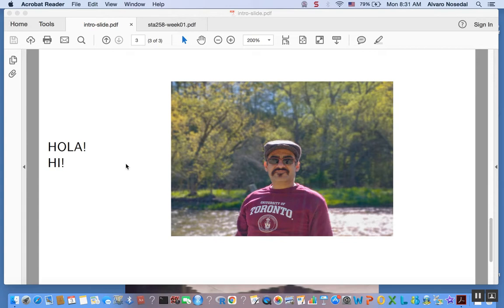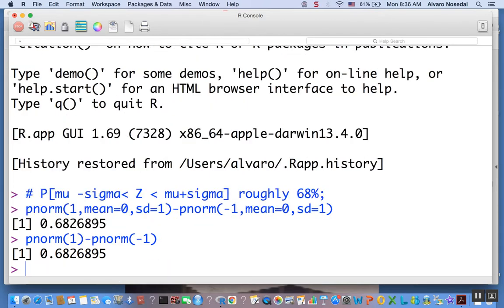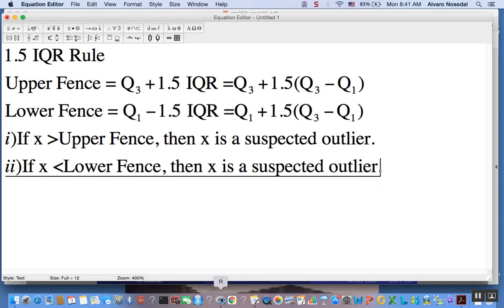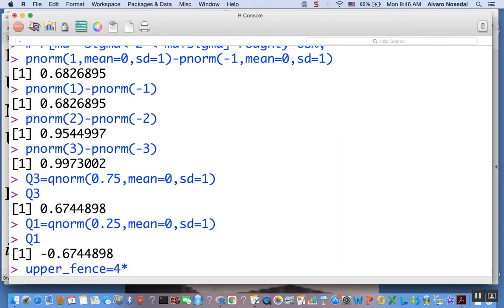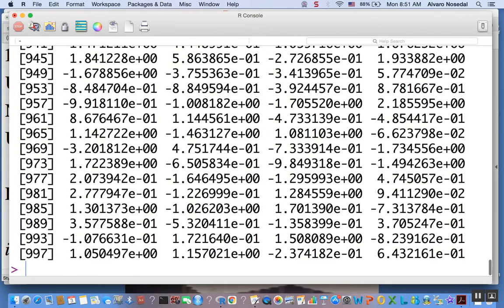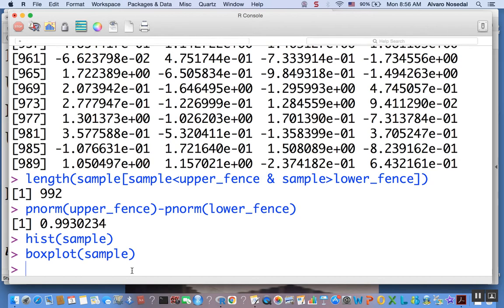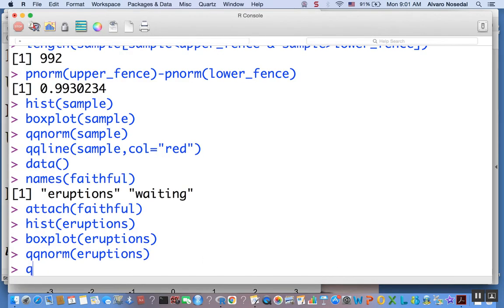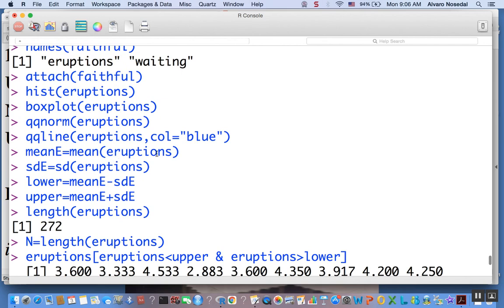sta258 assessing normality R